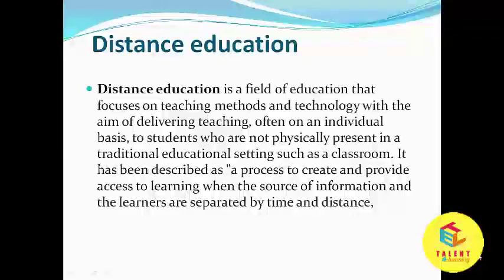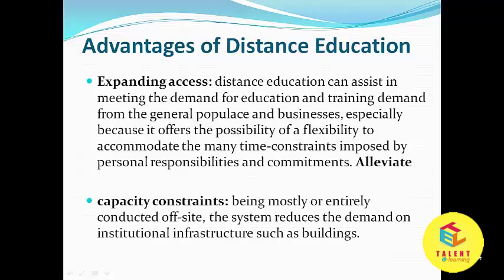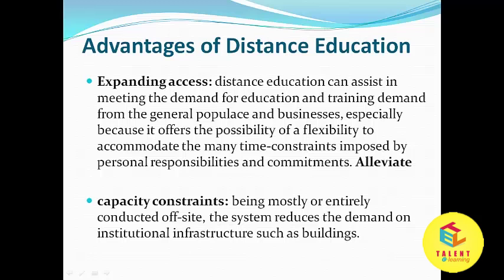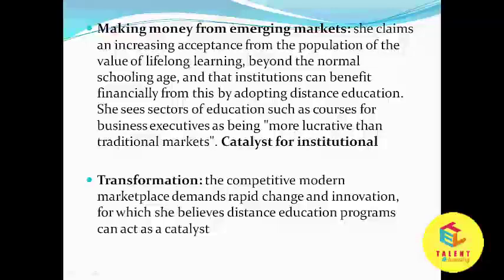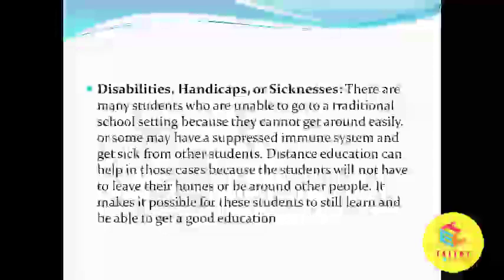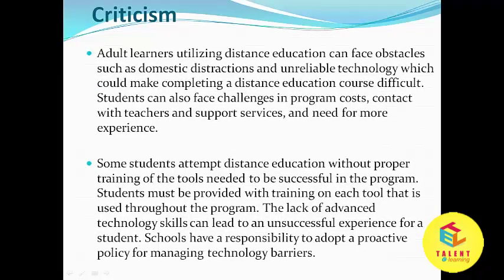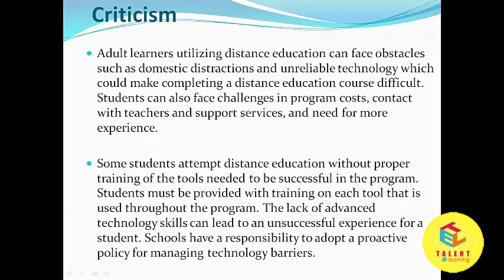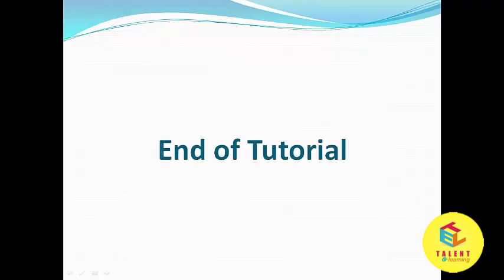Distance Learning After 12th Good or Bad ? | IGNOU | Open University | BA | BCOM